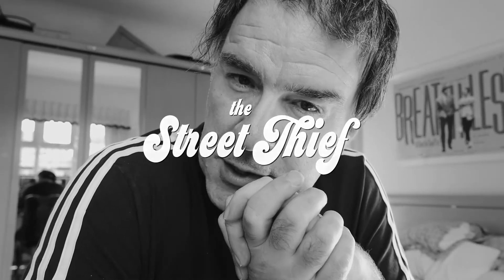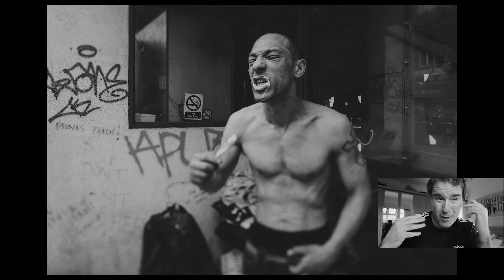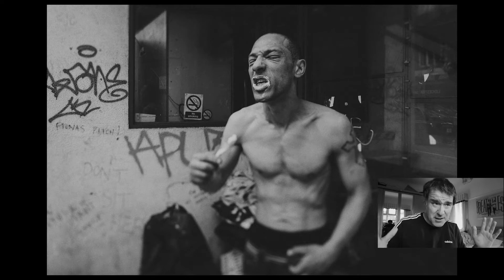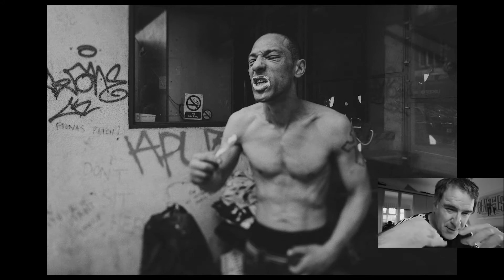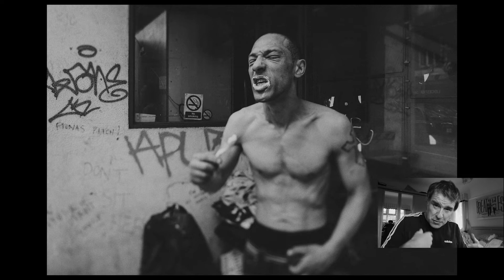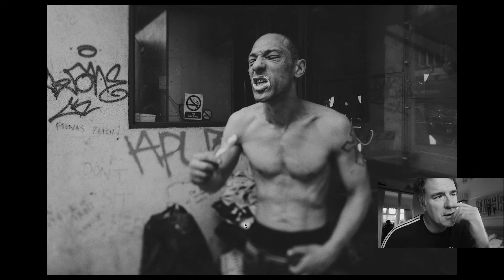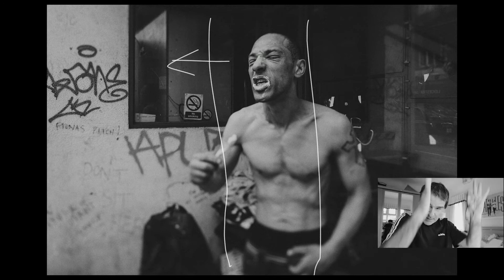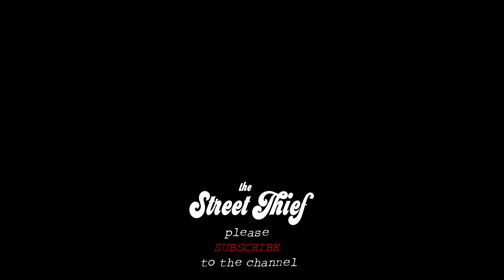Analysing my Street Photography Shots | Hiding in Plain Sight | Close Up Portraits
FLICK SUMMARY:
This is the pilot for a possible new series of YouTube videos called Analysing my street photography shots. In this video I give various tips on how to get in close, the beauty of nurturing a location so that you can shoot anonymously in plain sight. I talk about anchoring my images in the centre of the frame for the purpose of them being powerful and also creating a symmetry and flow to my work and style overall.

SHOT N CHOPPED by Gary Lashmar (aka The Street Thief)

Fuji XT4

STILL PHOTOGRAPHS
Canon 5d Mark III
24mm Tilt Shift Lens.

MORE STREET THIEF VIDEOS